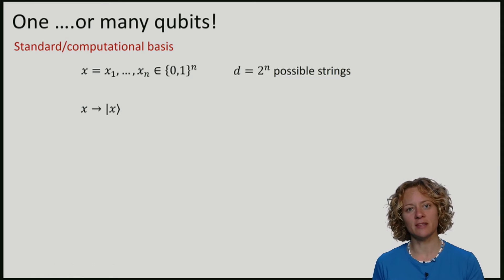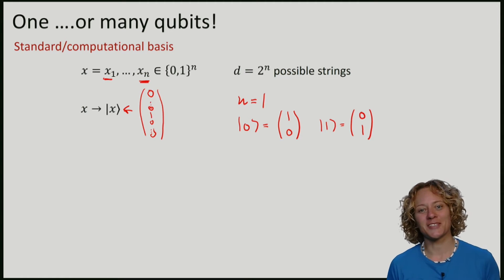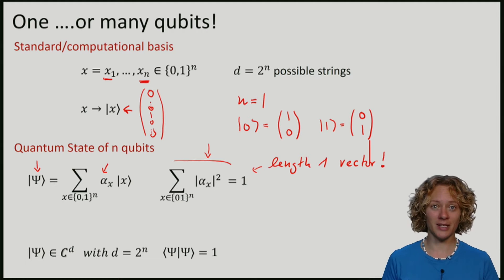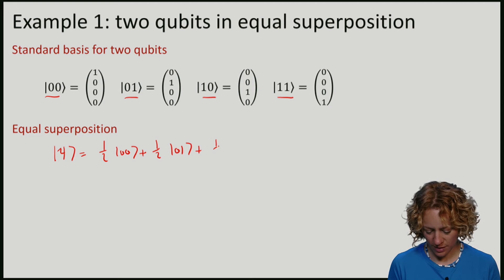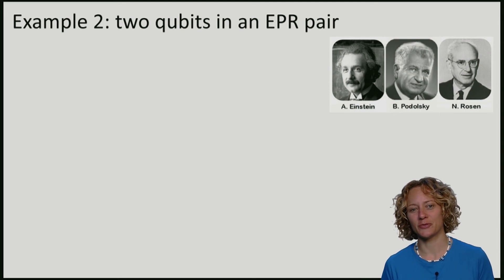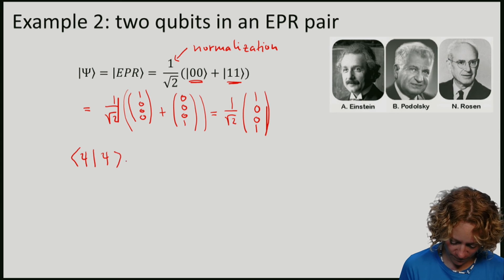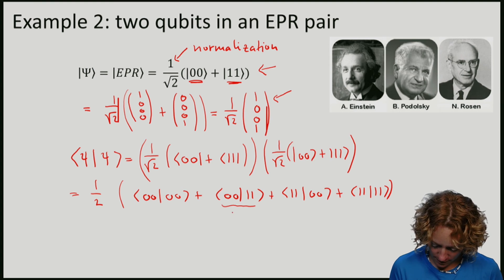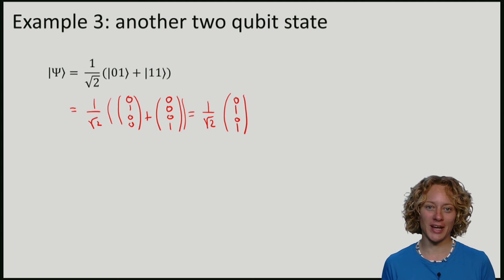QuCryptox_2016_w-0_HL_2_More_than_one_qubit